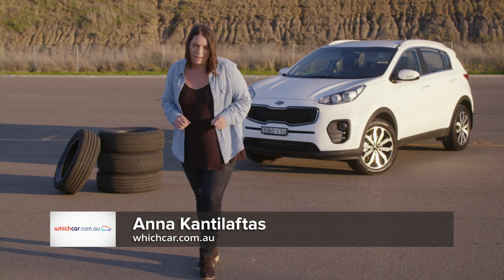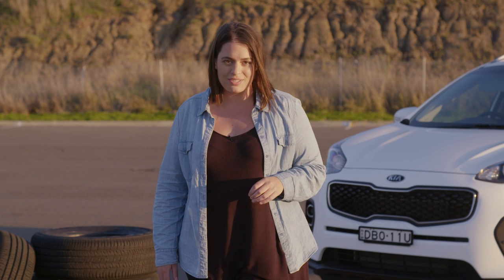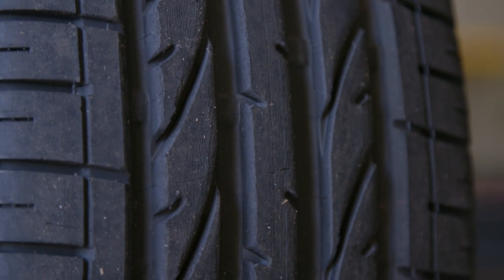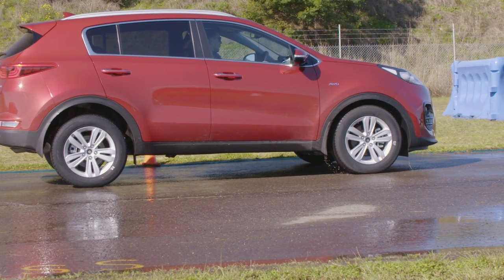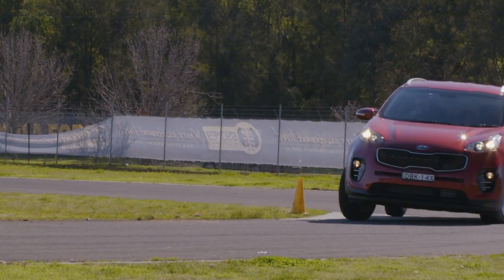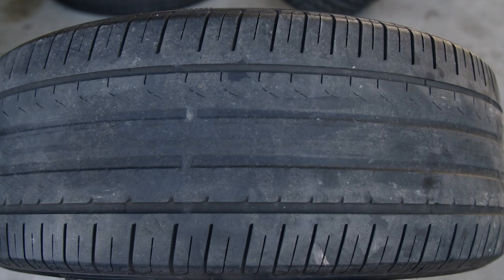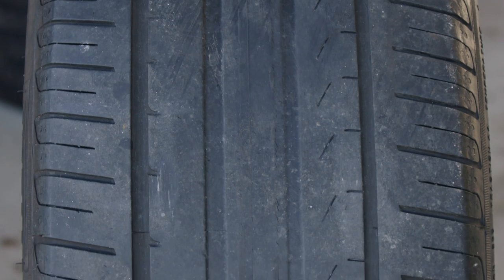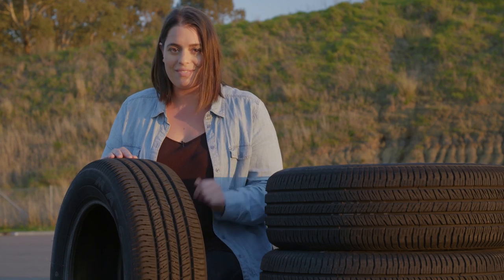How to Know When Your Tyres Need Changing | New Car Advice | WhichCar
It’s easy to check your tyres to ensure their tread is still safe and legal. We talk you through it.

This is the video home of WhichCar - Australia's ultimate new-car comparison site. We're here to help you find the perfect car, and to arm you with the information you need to ensure your new car purchase is a wise one. Our team of specialists has over 60 years of experience reviewing cars, so you can be sure they'll cut through the jargon and hype to offer you simple, clear and trustworthy advice.

Think of us as your friendly automotive advisors, here to give you honest, easy-to-understand and authentic information.

Join the conversation